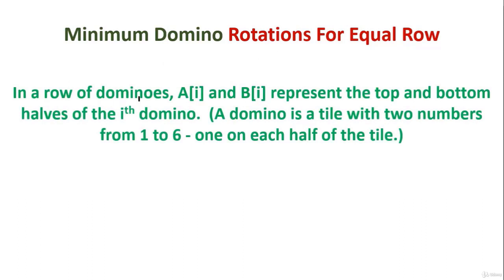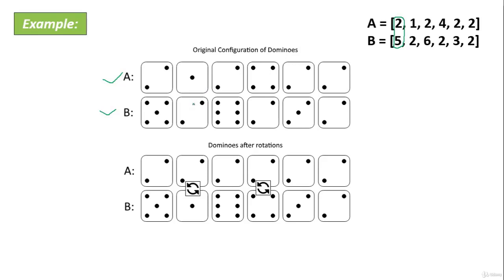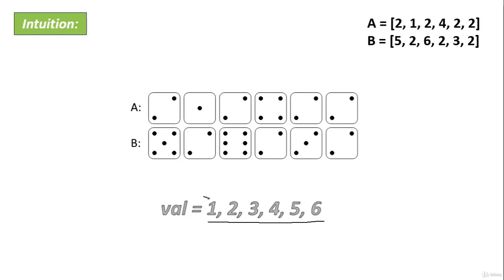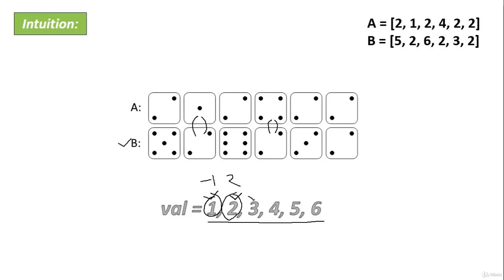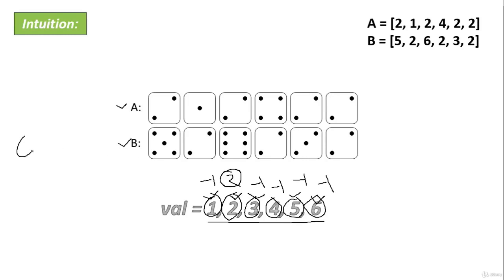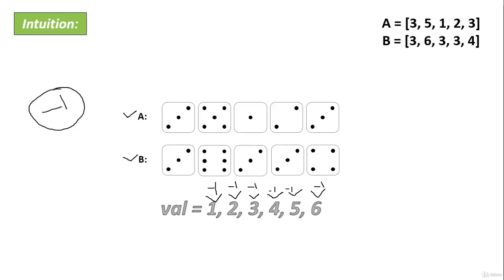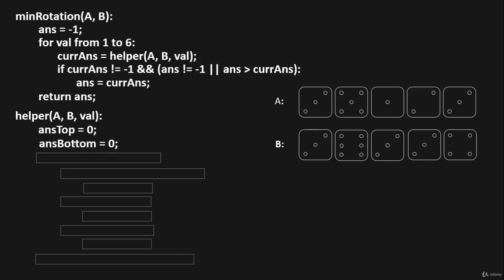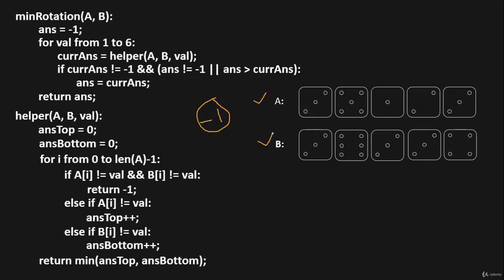04 - Arrays 022 Minimum Domino Rotations For Equal Row LeetCode 1007